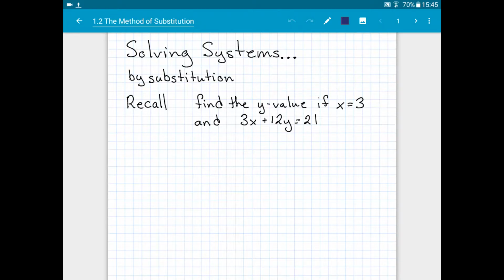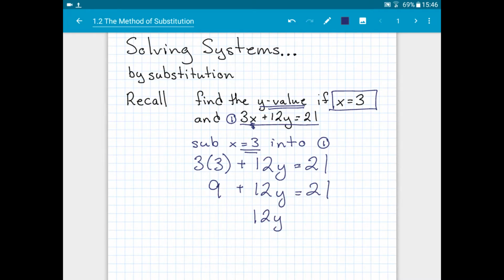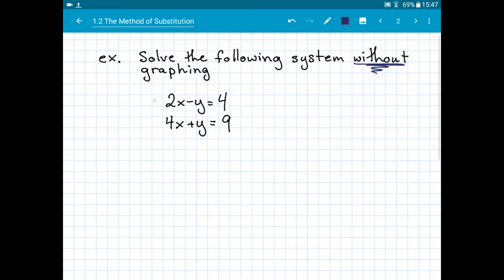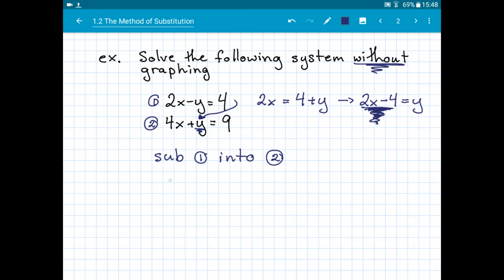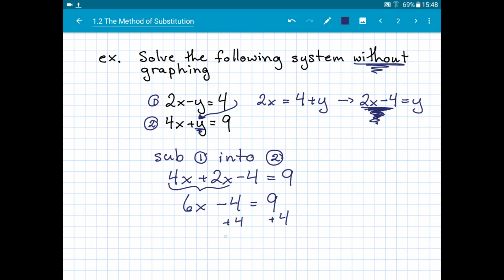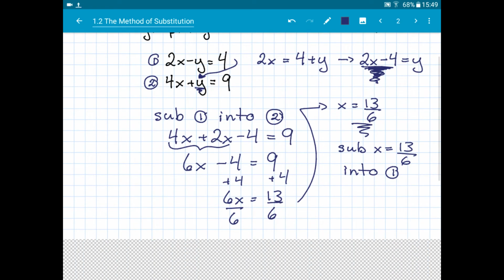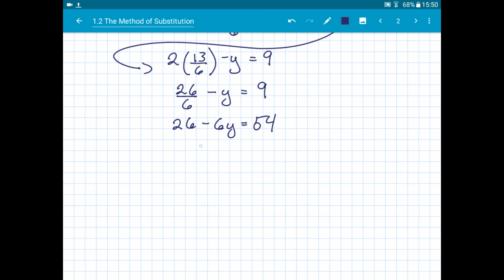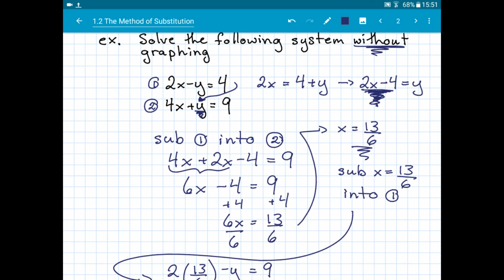1.2 - The Method of Substitution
Now Try: pg. 26 1b), 2b), 3-5 (any 2 of each), 7, 11